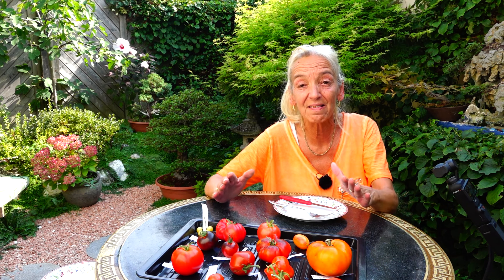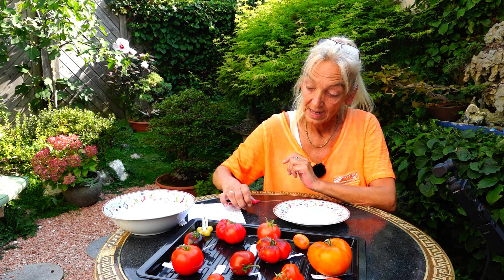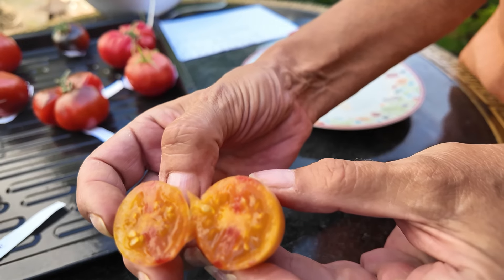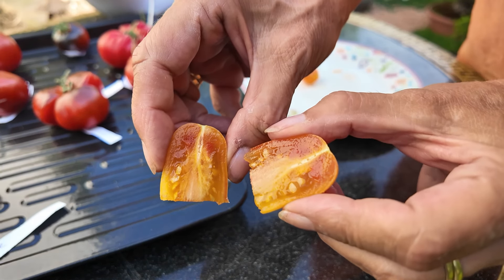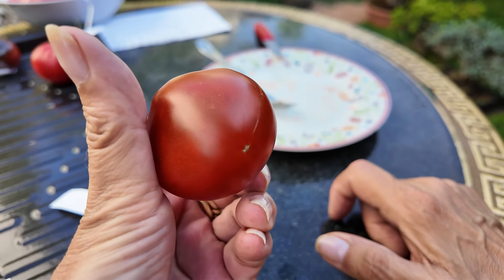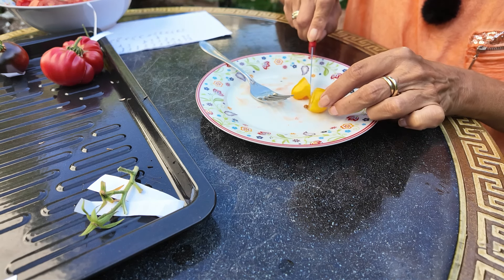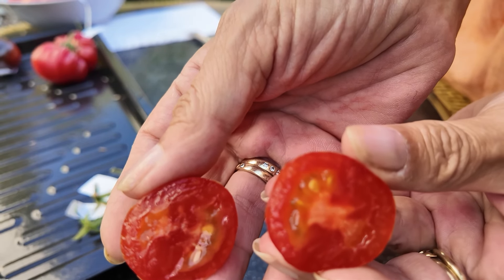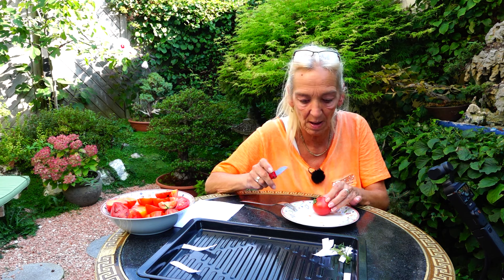Meine Tomaten 2024 | Tomatenverkostung 2024 Teil 1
Endlich wieder Tomaten, Tomaten, Tomaten. und nun ran an die Tomatenverkostung 2024. Wie schmecken die Tomaten in 2024? Meine Tomatentipps zur Auswahl der Tomaten für die nächste Saison. In meinem kleinen Garten baue ich verschiedene Tomatenpflanzen an. Tomaten selber anbauen ist für den Gemüsegarten in meinen Augen ein must have. Als Tomatenfan liebe ich die Vielfalt der Tomatensorten und der unterschiedliche Tomaten Geschmack ist immer wieder spannend. Bei dieser Tomatenverkostung stelle ich Euch 14 Tomatensorten vor, also Tomaten im Test. Tomaten im Freiland anbauen ist eine Herausforderung wegen der drohenden Kraut und Braunfäule, wenn das Wetter nicht mitspielt. Bisher habe ich Glöck und alle Tomaten sind noch gesund.

00:00   Tomatenverkostung 2024
00:56   Meine Tomaten 2024
02:00   Tomate Purple Dragon
03:55   Tomate King Blue
06:03   Tomate Blush Tiger
07:15   Tomate Ananas Blau
08:50   Tomate Striped Cavern
10:35   Tomate Rosa Oma
11:40   Tomate Vivagrande
12:45   Tomate Black Krim
13:34   Tomate Yellow Pear Shaped
14:40   Tomate Tigerella
15:28   Tomate Ananas
16:45   Tomate Bianca
17:25   Tomate Indigo Apple
18:50  Tomate Pascal de Picardie
20:00   Tomaten Ertrag
20:45   Fazit  Welche Tomaten sind gut

►Meine neue Kamera
► Balkon Hochbeet
► Meine Kamera
► Meine zweite Kamera ► *
► Mein Mikrofon